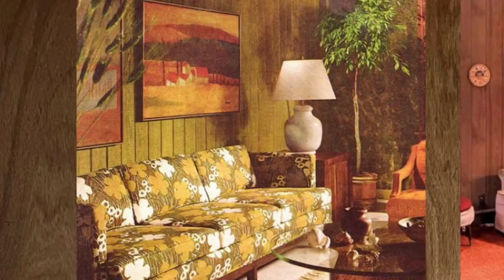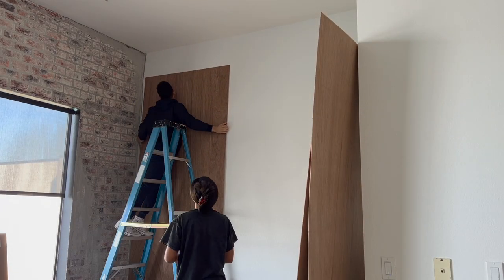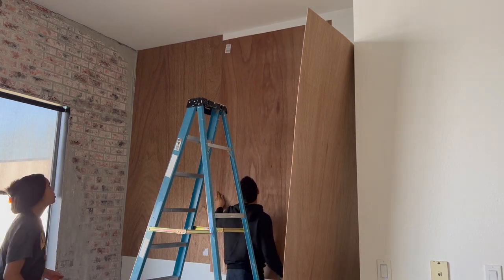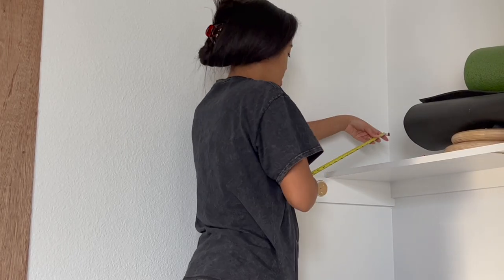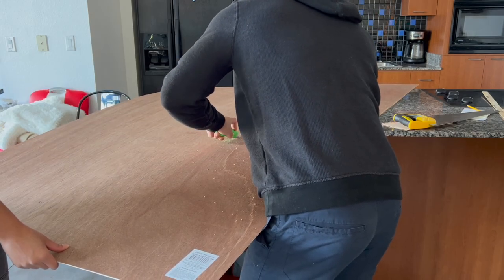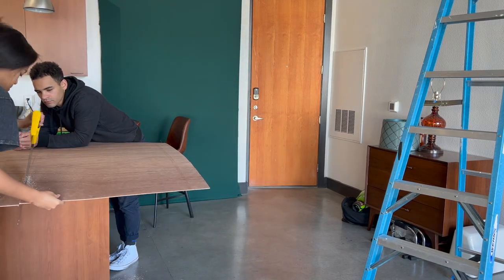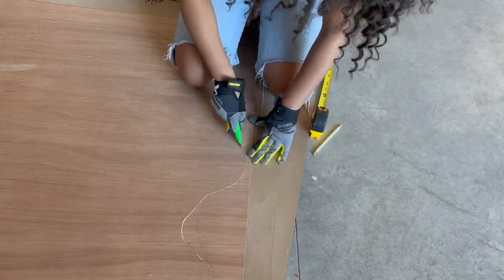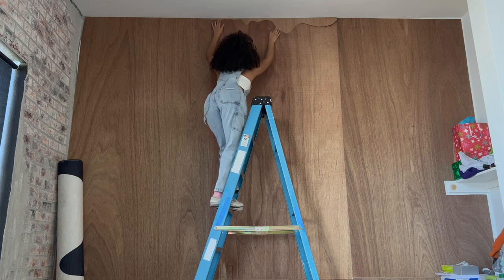DIY Wood Accent Wall *retro contemporary aesthetic*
Not your grandma's wood paneling! DIY this 1970's mid-century modern inspired accent wall with me & my alter egos 😭

Here is the exact link to the Utility Plywood I bought (check through the stacks of plywood in store to find the color and wood grain style you like! I recommend getting all of the sheets at once to ensure the color is fairly consistent across the pieces)

Coffee Table Book
Prints featured:

Chapters:
00:00 - Welcome to the *retro* Studio!
00:30 - Measure your wall
00:45 - Put the panels up
01:49 - Custom fit the panels
02:11 - Cut out the cut out
02:42 - Fixing my mistakes
03:08 - Came through drippin'
03:33 - Get wavy with it
04:31 - Recovering perfectionist
05:01 - The Reveal! ✨

DIYing is hard y'all! I am a new maker, learning as I go (I am not a professional - but my "professional" grade sawing probably gave that away 😂) Please complete the projects you see on my channel at your own risk and responsibility. Be safe & happy creating!